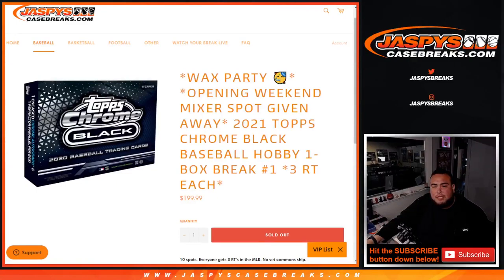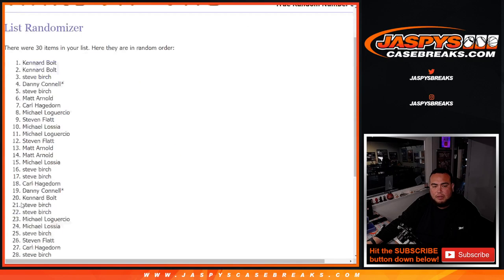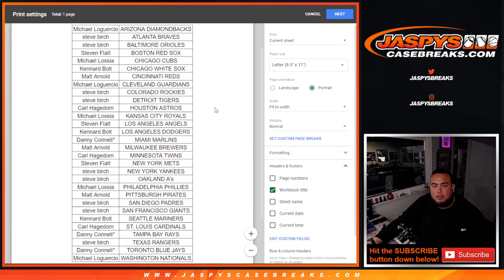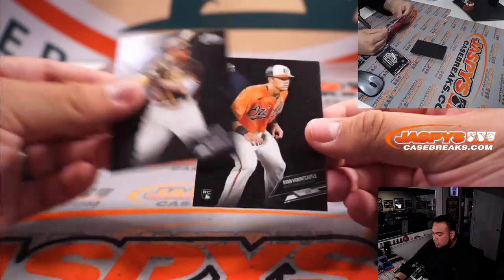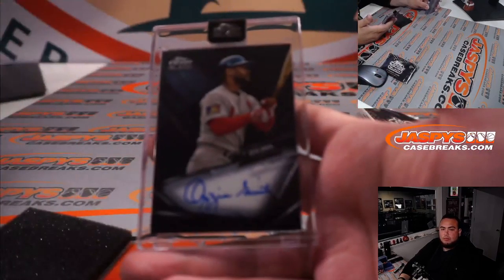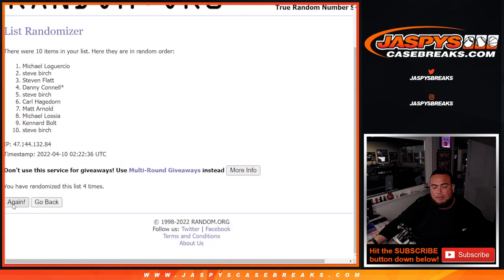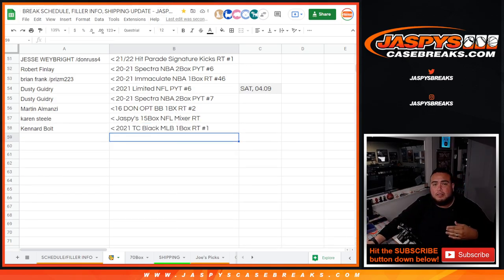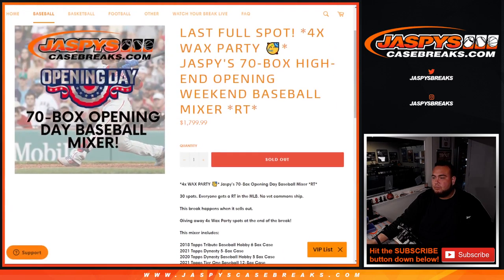Sat. 4/9/22 - *OW MIXER SPOT GIVEN AWAY* 2021 TOPPS CHROME BLACK Baseball Hobby 1-Box Break #1 *3RT*